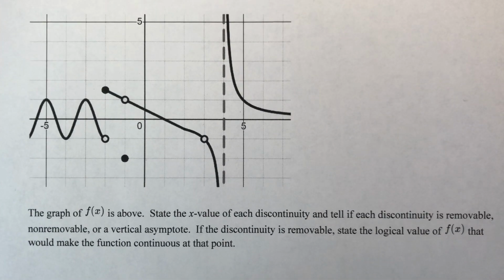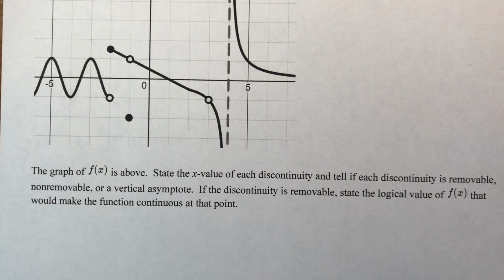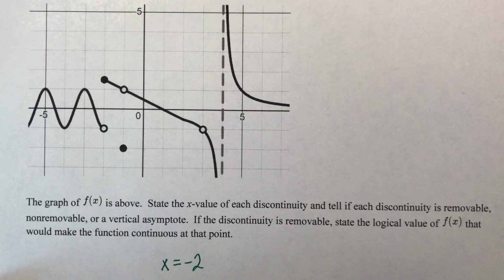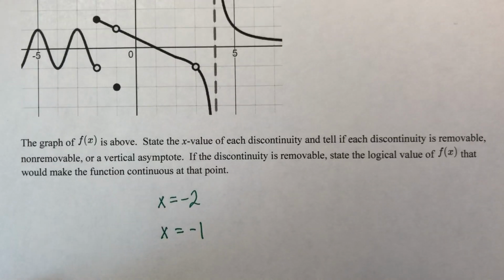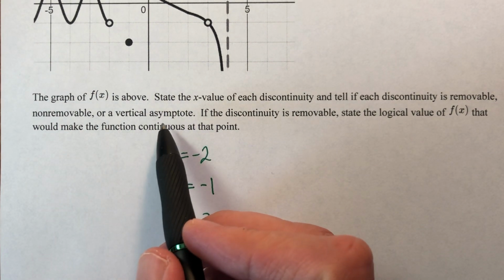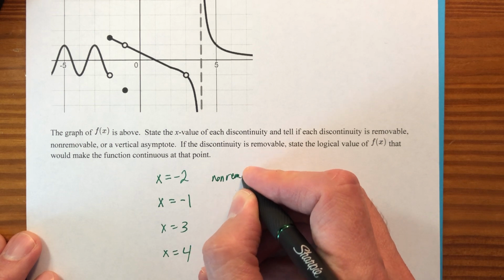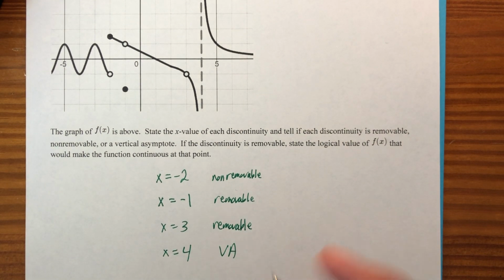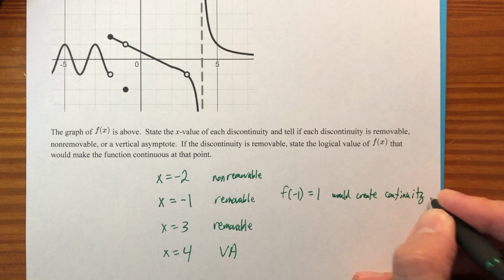Removing Discontinuities, Part 1